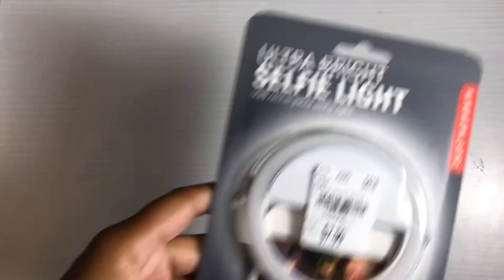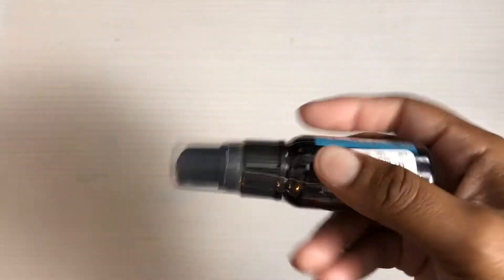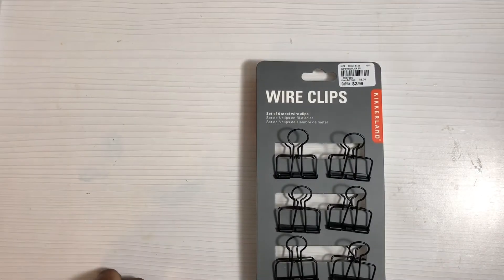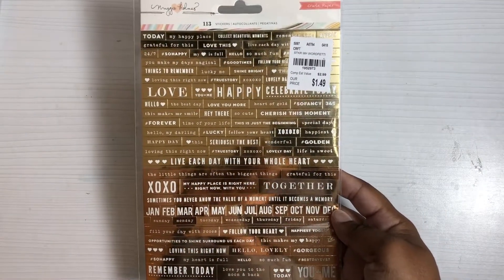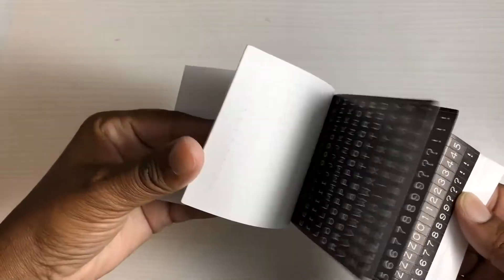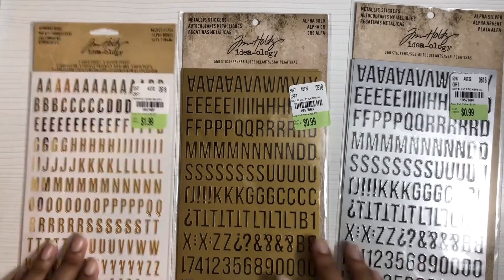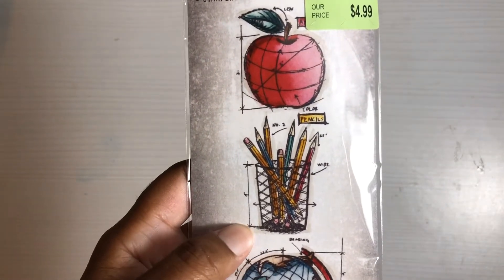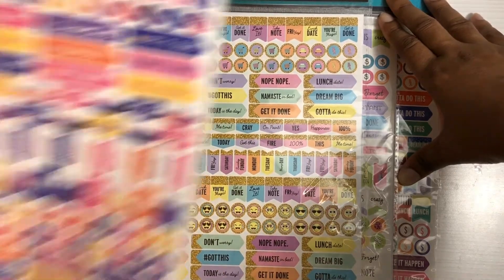Tuesday Morning Haul! Tim Holtz Ad Sale!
Grabbed a few items from the Tim Holtz ad sale this weekend.